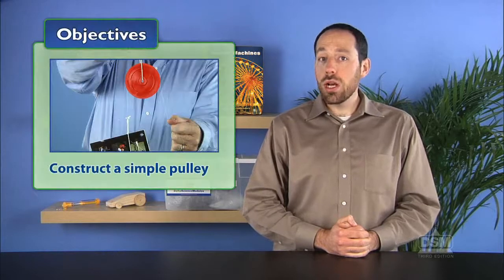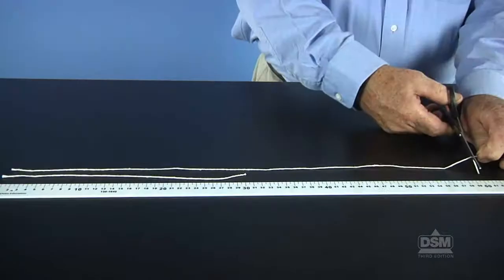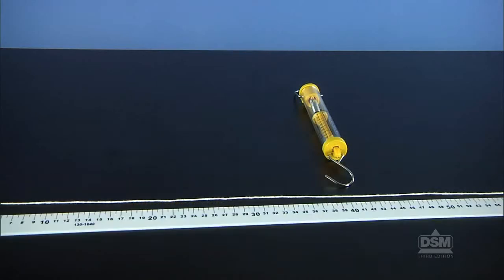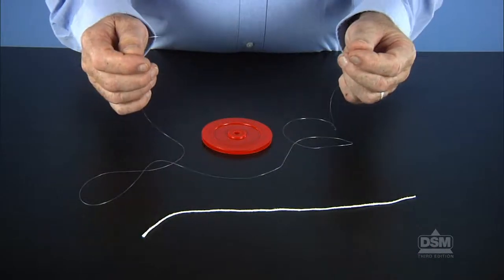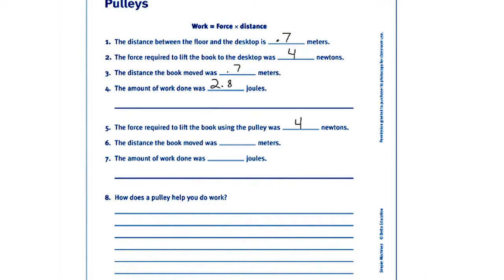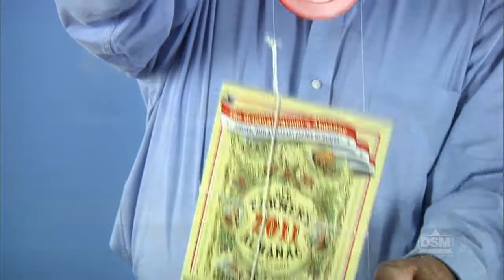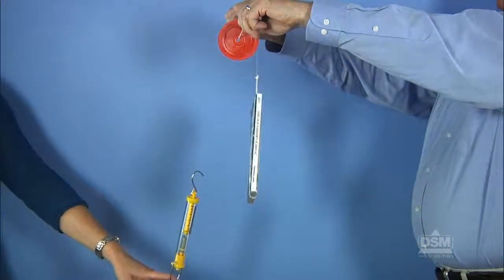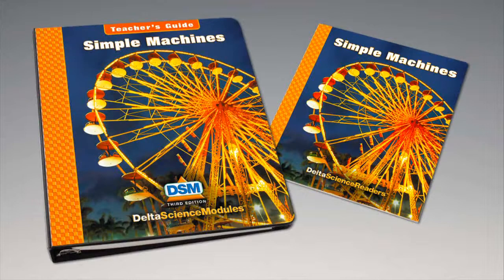Simple Machines - Activity 8: Pulleys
Students examine a third type of simple machine: the pulley. They observe how a pulley redirects applied force, enabling them to lift an object by pulling down on a string.